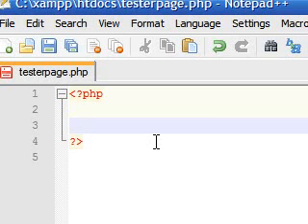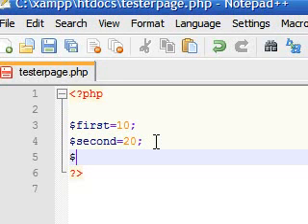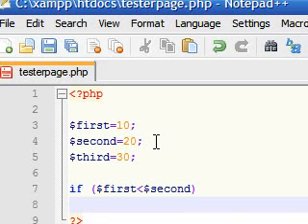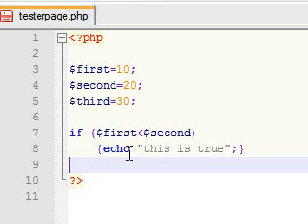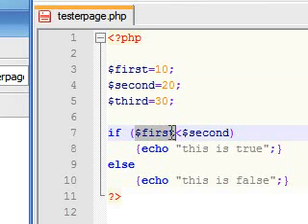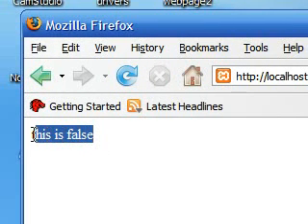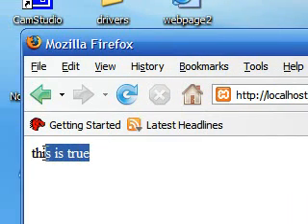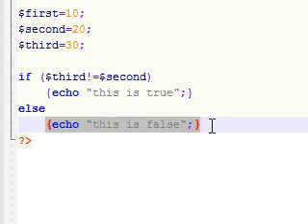PHP Tutorial 4: If Else Statements